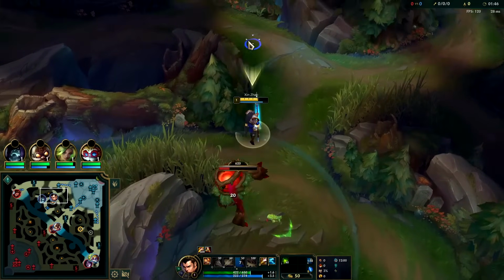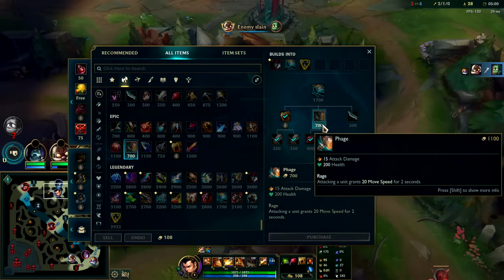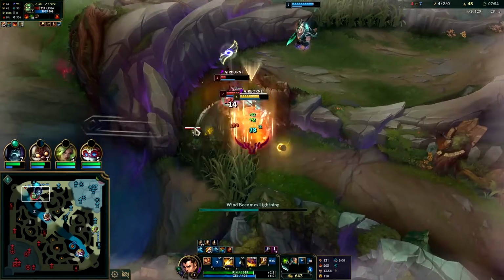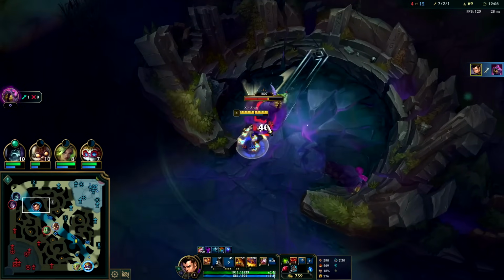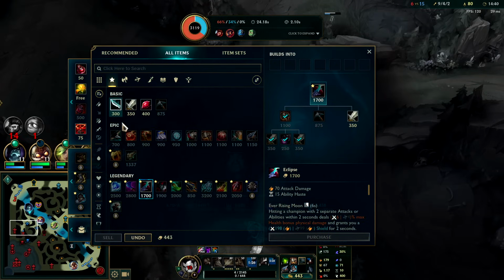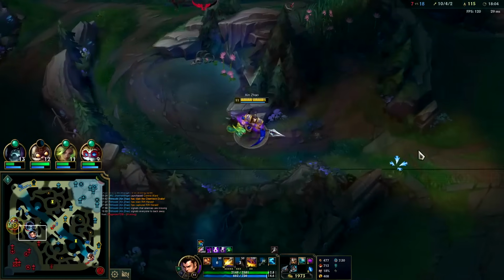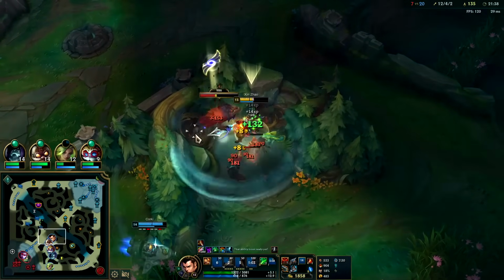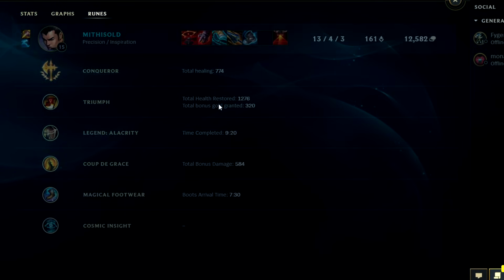Xin Zhao Meta is EVOLVING (STRONGER THIS PATCH) - How to Play Xin Zhao & CARRY for Beginners S14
Xin Zhao Meta is EVOLVING (STRONGER THIS PATCH) - How to Play Xin Zhao for Beginners
League of Legends Season 14 Xin Zhao Gameplay Guide